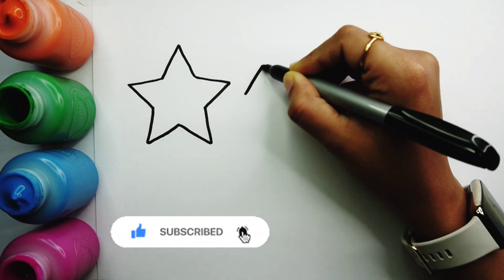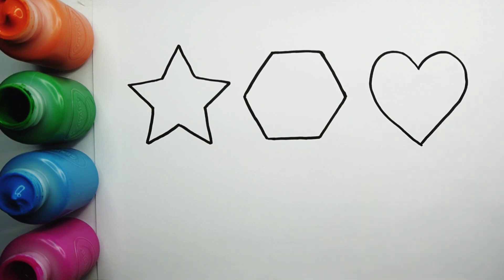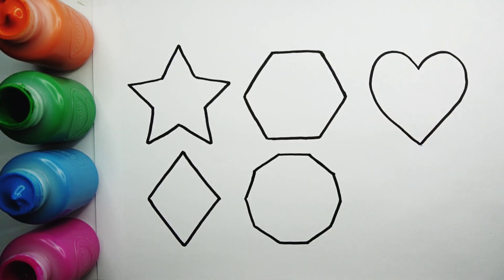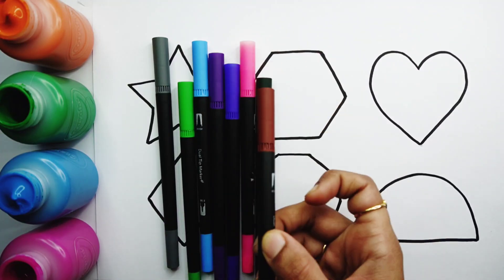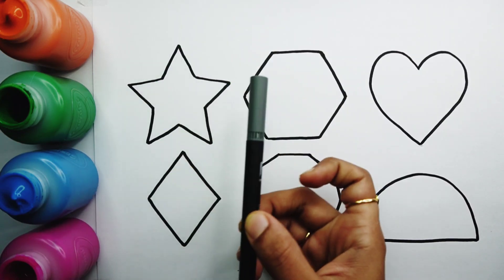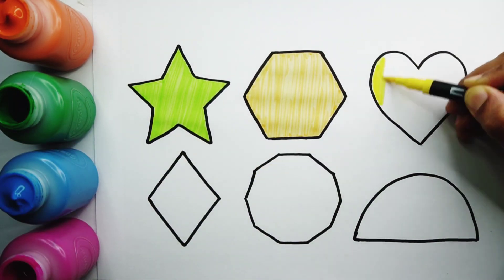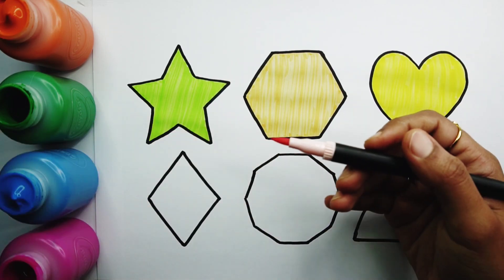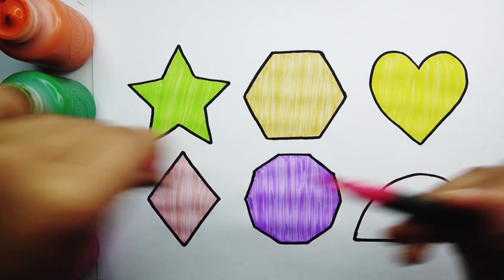Learn to draw Shapes for kids, Learn 2d shapes, colors, abc song | Preschool Learning for toddlers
Pentagon
triangle
heart
circle.
square
oval
star
rhombus

learn shapes
learn colors
2d shapes for kids
shapes drawing